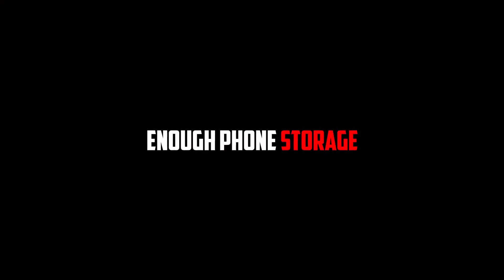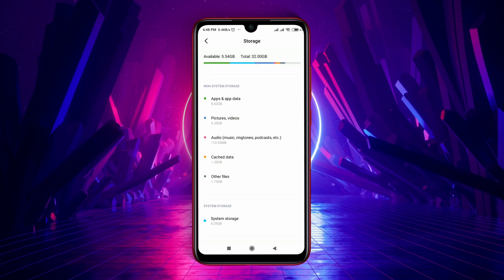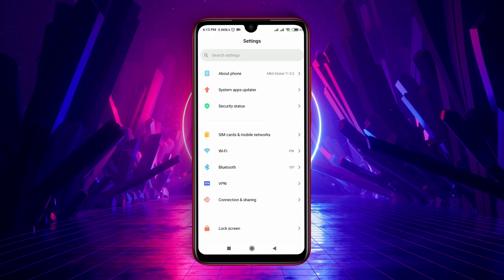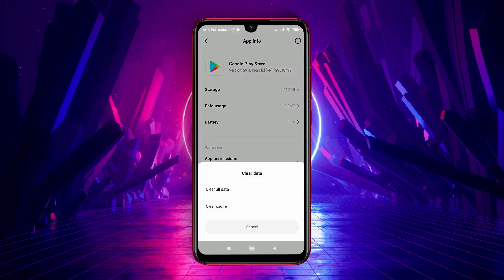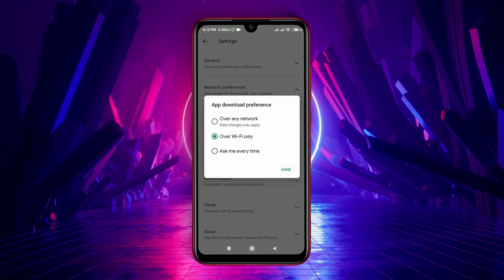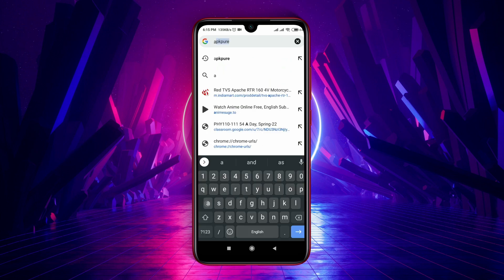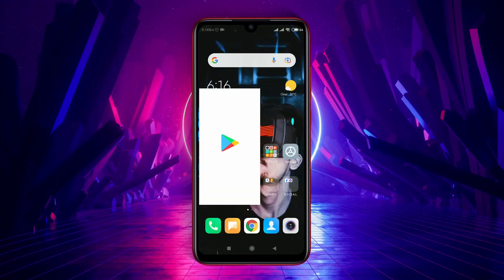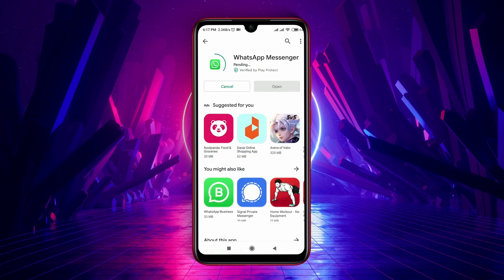HOW TO FIX PLAY STORE DOWNLOAD PENDING PROBLEM 2023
This video will help you to fix the download pending problem of the google play store.

CONTENTS:
0:00 - INTRO
0:33 - ENOUGH PHONE STORAGE
0:58 - CLEAR CACHE & DATA OF PLAY STORE
1:25 - CHECK NETWORK PREFERENCE
1:45 - ALTERNATIVE APP STORE
2:08 - CHANGE GOOGLE ACCOUNT
2:22 - INSTALL WHATSAPP

play store download pending problem in redmi note 3,
play store me app download karne par pending problem,
how to solve google play store download pending problem malayalam,
play store se app download pending problem hindi,
how to solve play store download pending problem malayalam,
how to solve play store download pending problem in tamil